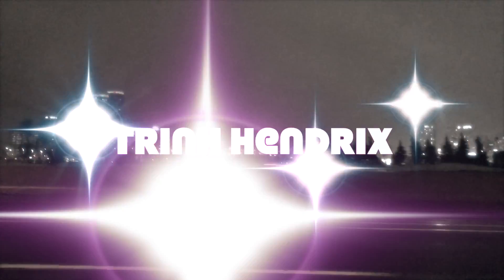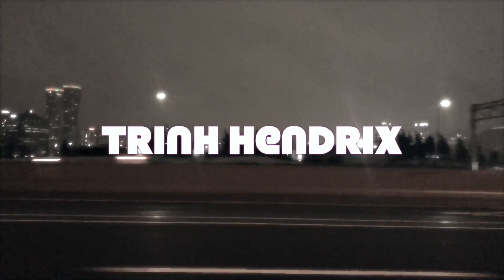I WON SHOES FROM A KEYMASTER!!! HOW TO WIN KEYMASTER EXPLAINED...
Crazy i still cant believe i won these sneakers from a keymaster game!!! I will share my knowledge on how to the keymaster game works and my tips and tricks on how to win! These two keymaster games were at Essential Toronto. I will post their instagram below and you can see all of their previous winners.
Love yall

***Checkout The Equipment I Use***